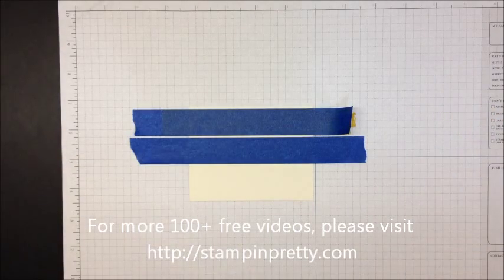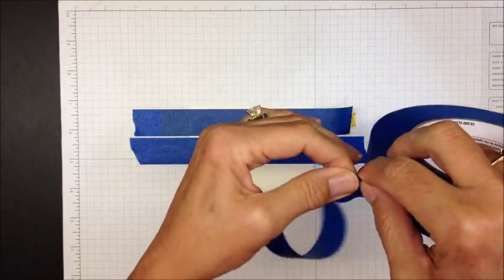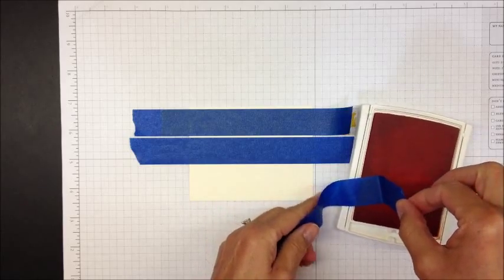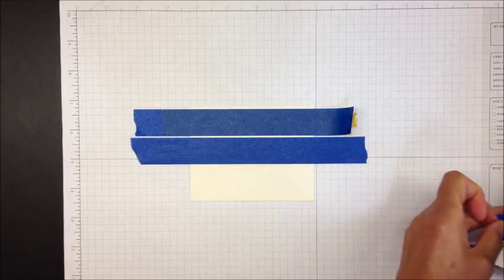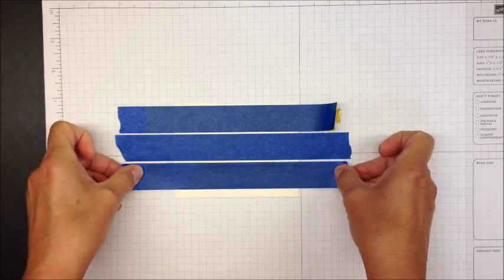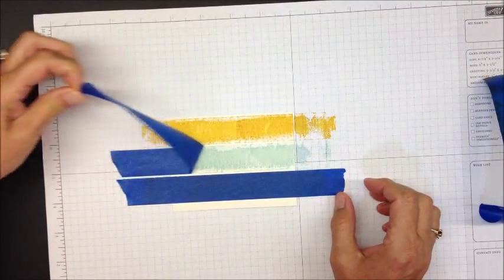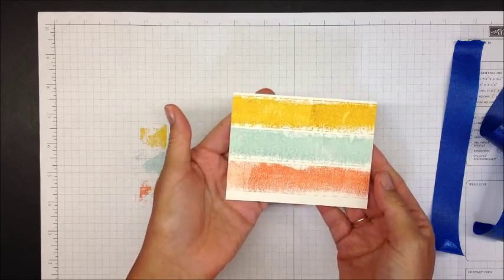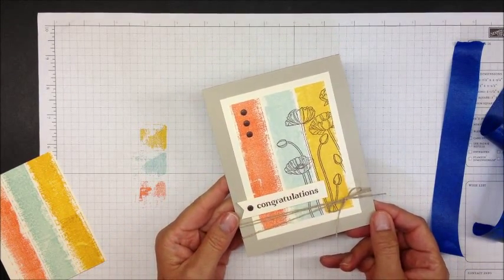Stampin' Pretty Tutorial: How to Stamp with Painter's Tape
In this tutorial, I share how to stamp with painter's tape.